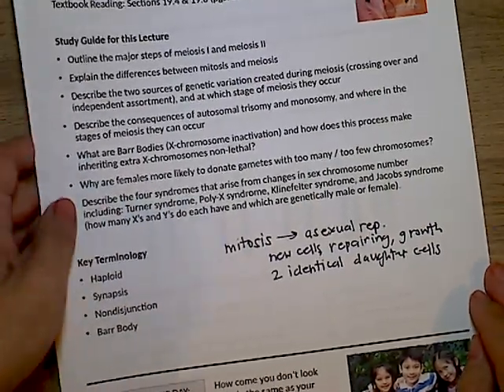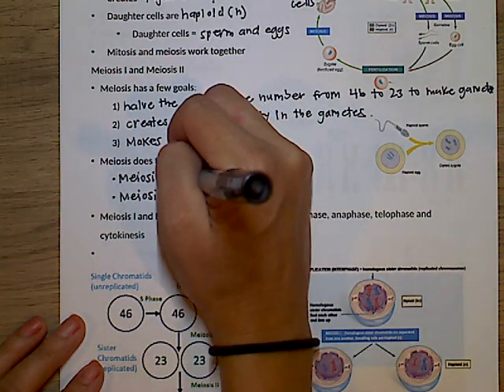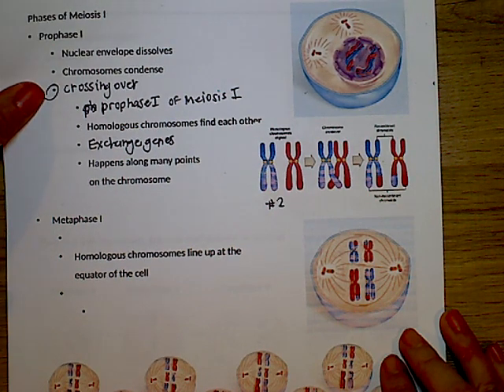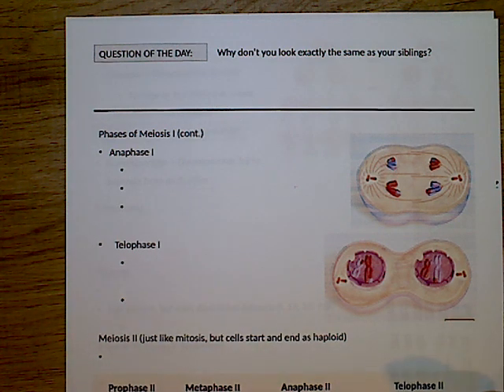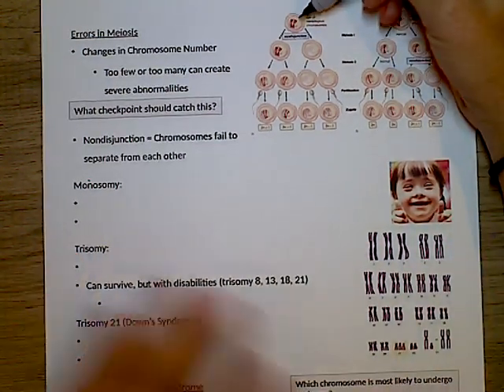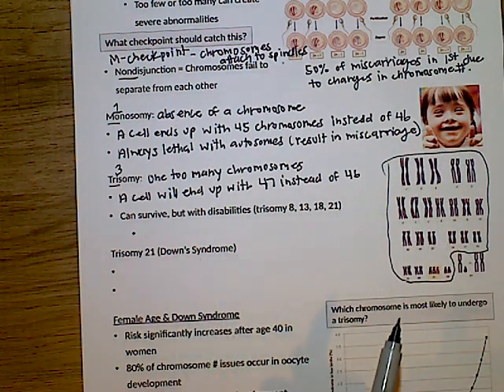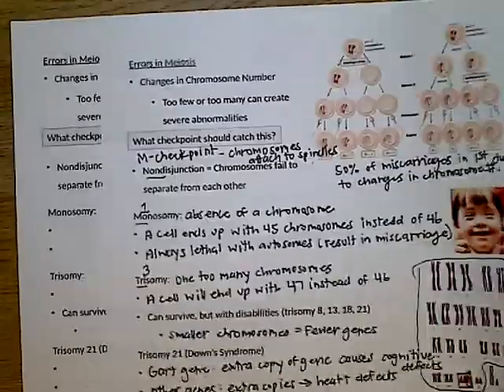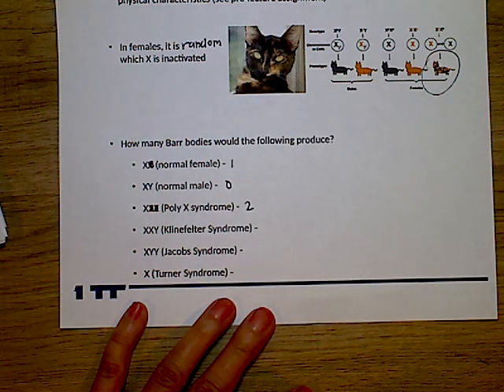Meiosis Lecture Notes